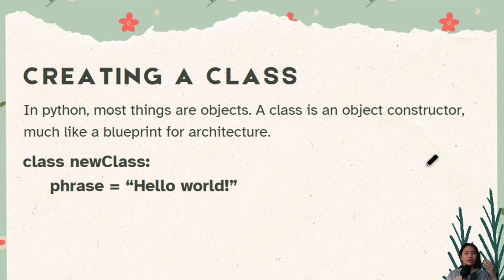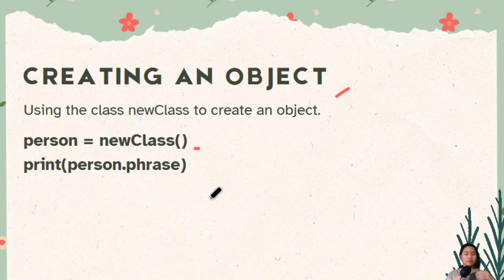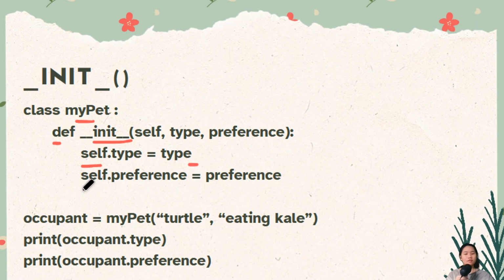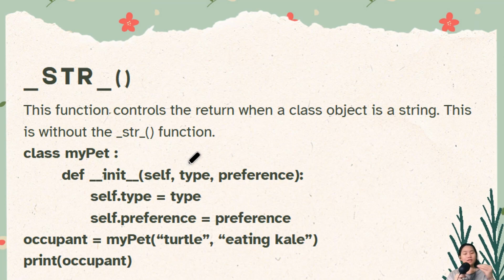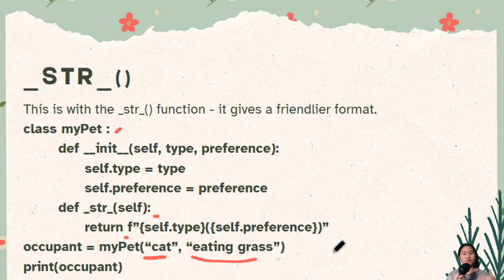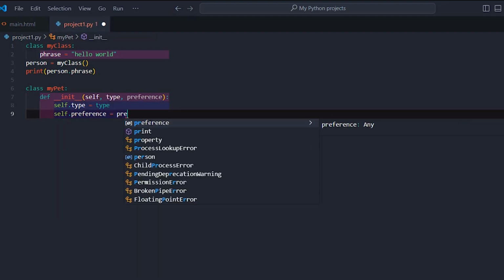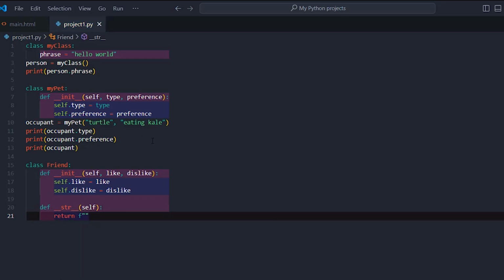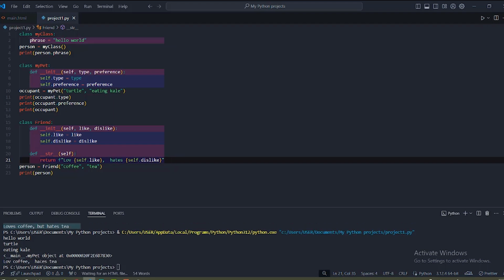Tinateach Python for Beginners : Classes and Objects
Python is an object-oriented language so naturally, classes and objects are very important - they are the core. Creating a class is not difficult at all, more so assigning object properties, watch on to improve your coding skill.